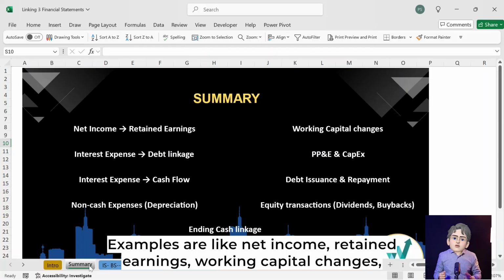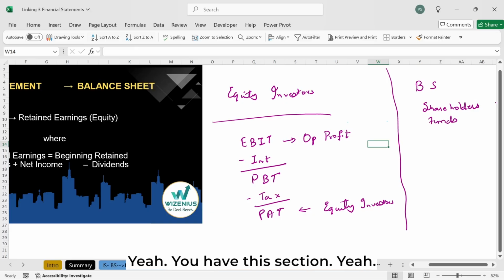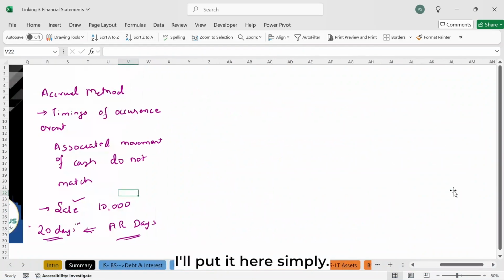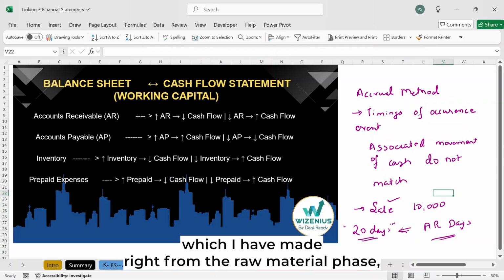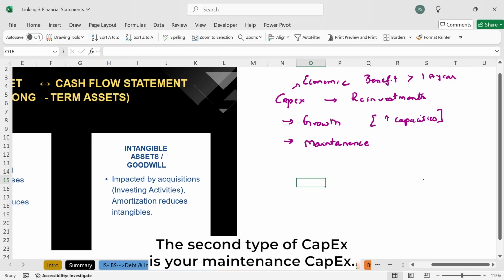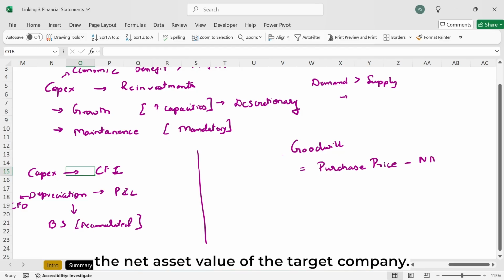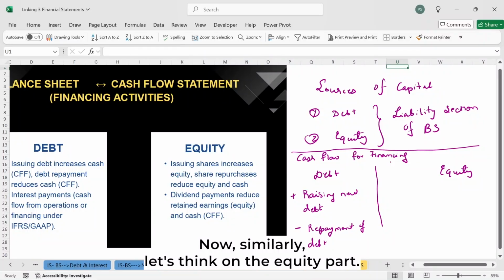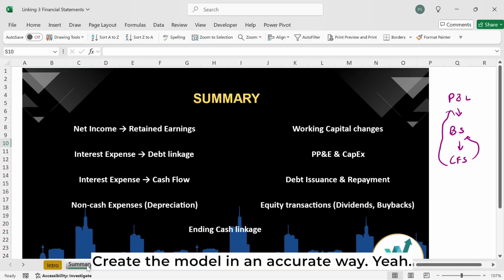How the 3 Financial Statements Link Together Clearly | Financial Modeling Explained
📊 How to Link the 3 Financial Statements – A Complete Visual Breakdown

Mastering the linkages between the Income Statement, Balance Sheet, and Cash Flow Statement is the foundation of financial modeling and investment banking. In this video, we break down every major interconnection with clear visuals, real logic, and easy-to-understand examples.

If you’re preparing for finance interviews, building models, or just trying to level up your accounting fundamentals — this is the video you need.

0:00   Intro – Why Linking the 3 Financial Statements Matters
0:14   Financial Statement Linkages Overview – Income Statement, Balance      Sheet, Cash Flow
1:05   Debt & Interest Expense – How They're Reflected in the P&L and Balance Sheet
3:23   Net Income to Retained Earnings – Tracking the Flow Between P&L and Balance Sheet
6:38   Working Capital Explained – Balance Sheet to Cash Flow Connection 15:56 Working Capital Trick – A Simple Way to Understand Movement
17:43 Long-Term Assets – How PP&E, Goodwill, and Others Affect the Cash Flow
27:29 Debt vs. Equity – Financing Link Between Balance Sheet and Cash Flow
31:19 Ending Cash Balance – Final Link Between Cash Flow and Balance Sheet

The logic behind every key line item flow
How changes in working capital impact cash flow
The role of depreciation, interest, and debt in financial modeling
How to trace Net Income through all 3 statements
Common mistakes beginners make when linking the statements

Aspiring Investment Bankers & Analysts
MBA/CA/CFA students
Finance & Accounting professionals
Anyone preparing for interviews in finance roles

Whether you're an aspiring investment banker or a finance enthusiast, these videos will give you a structured and practical understanding of IB fundamentals.